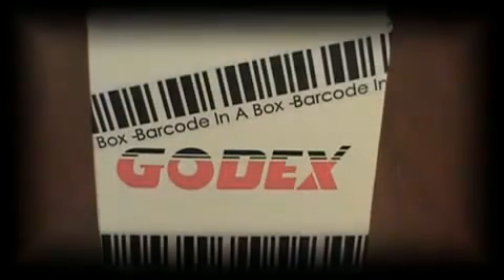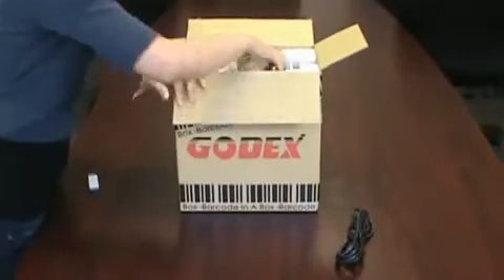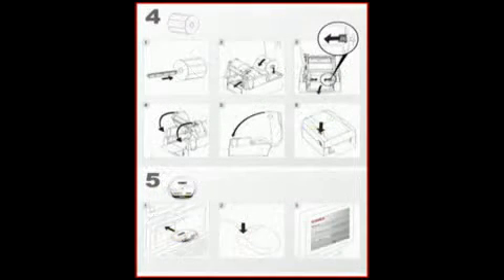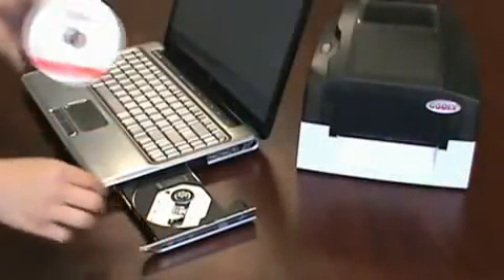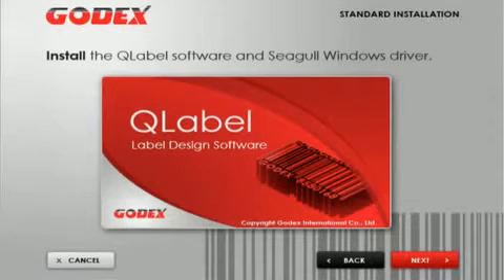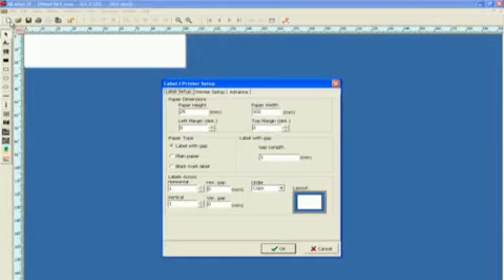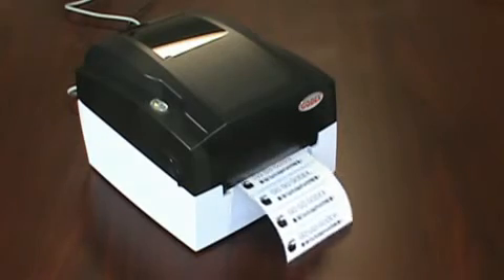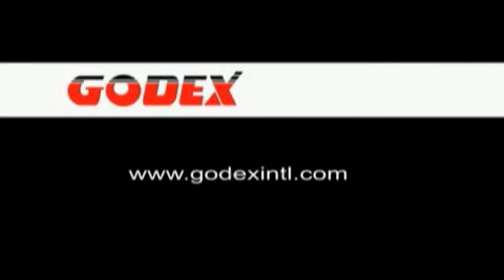Barcode-in-a-Box: All in One Barcode Printing Solution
Everything you need to start printing barcode labels is in the box, including: 4.25" thermal transfer barcode printer, USB cable, barcode software, barcode labels  and ribbon. Just connect the printer, design a barcode label, and print.